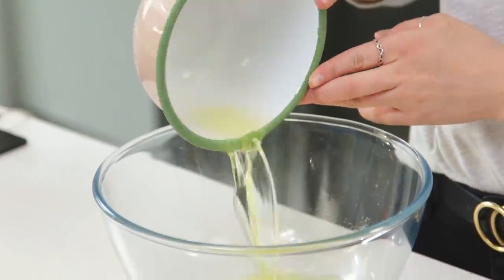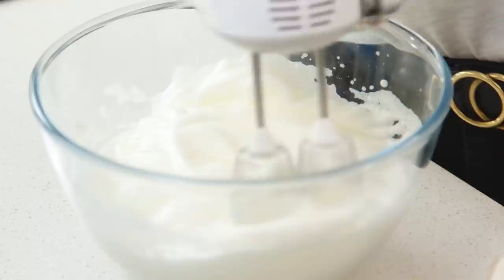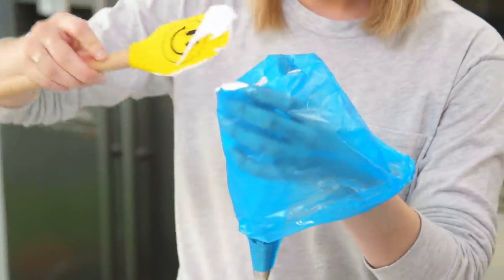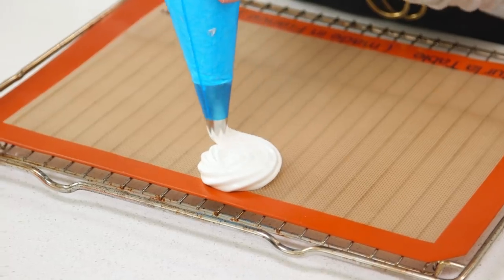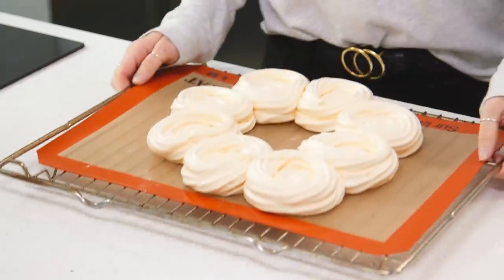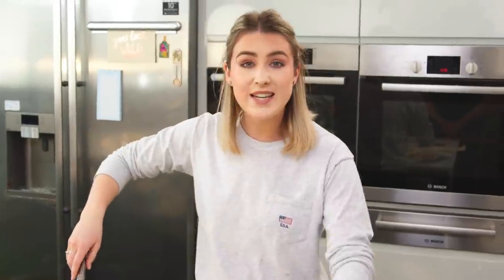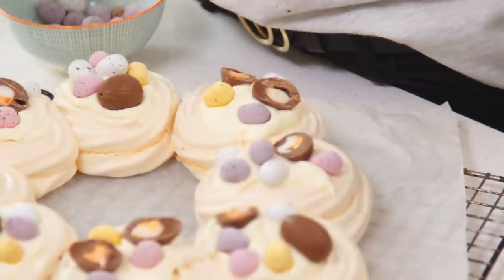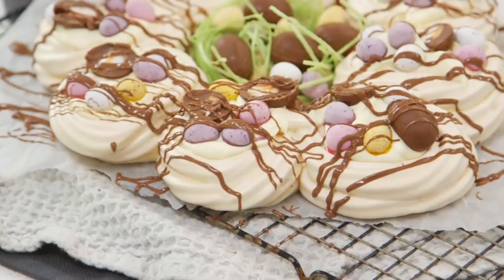How to make an Easter Wreath - In The Kitchen With Kate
Recipe-
To decorate:
400ml double cream
Icing sugar, to taste
Mini eggs
Mini cream eggs
200g milk chocolate, melted

If you would like to send me something:

Kameleon
53 Frith Street
London
W1D 4SN

(If you're sending something from overseas please fill out the appropriate customs form)